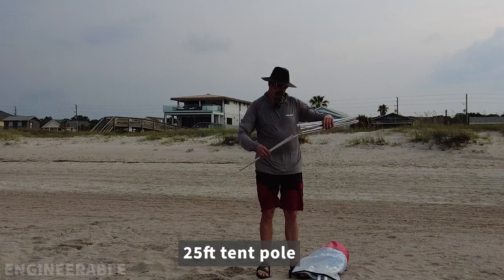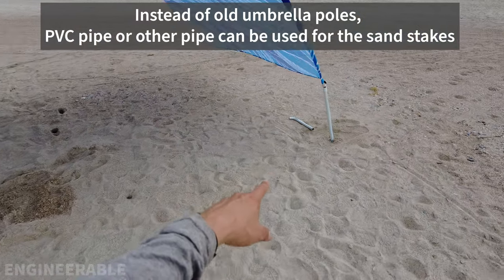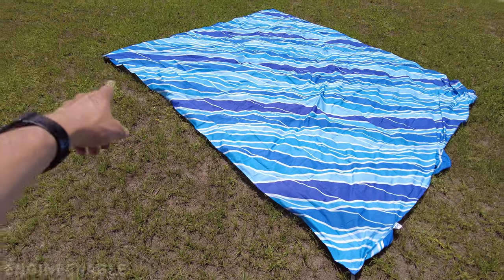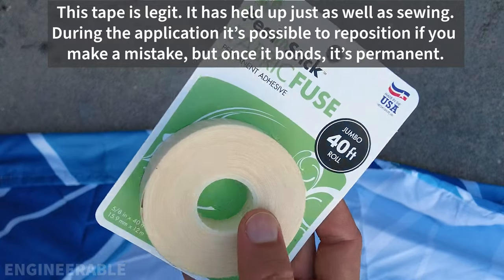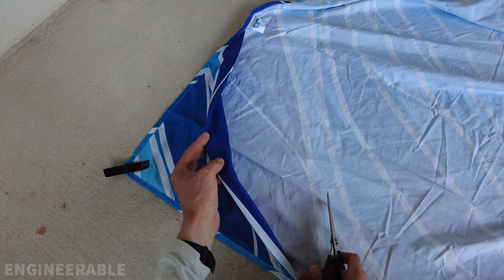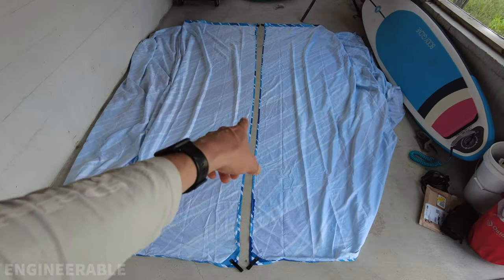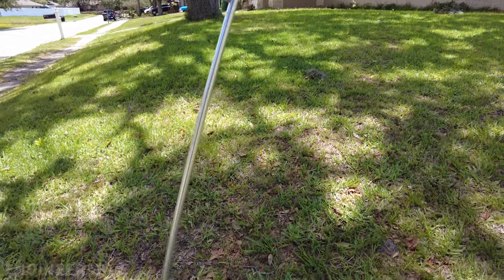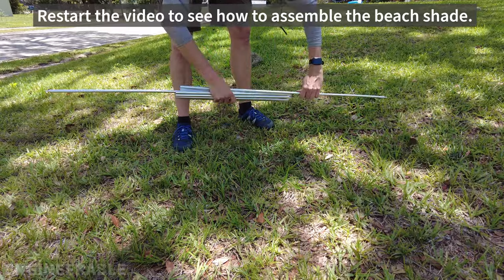Homemade DIY BEACH SHADE CANOPY X-LARGE (How To Setup & Make Cordless Windproof Beach Tent Sun Shade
This extra large beach shade design does not need a sandbag and cord in front to hold it up.
▼ WHERE TO BUY PARTS:
▶ Tent Poles - 25 feet in length (These are large diameter and strong. 25ft is needed for 2 beach blankets. Leave out 3 sections to make it 20ft if only using 1 beach blanket for a smaller shade)
▶ Fabric (microfiber beach blanket works great and is quieter than Silpoly rip-stop fabric)
▶ Fabric Tape (No Sew)
▶ 2 beach umbrella lower poles (harvested from old/broken beach umbrellas. They get thrown away all the time at the beach)
▶ Sand Gopher (Sand digger tool for beach umbrella hole)

Using two 11ft by 9ft beach blankets provides up to 200 square feet of shade. To hold it in the sand, I used 2 beach umbrella lower poles from beach umbrellas that were being thrown away. The arch poles are 20ft of heavy-duty aluminum poles, although fiberglass poles could also work. The aluminum poles are stronger, stiffer and corrosion-resistant. The leading edge pocket pass-through for the tent pole was made using strong double-sided fabric tape, so no sewing was necessary.

Check out this post for more details about the build and options

I posted a previous video of a smaller (but still quite large) version that only used 1 beach blanket. See how it's made and how to set it up

▼ DIY Beach Tent Shade Video Chapters:
00:00 DIY Beach Shade Tent Pole Setup
00:23 Use Beach Blanket for sunshade canopy sail
00:45 Use Sand Gopher to dig a hole for the beach umbrella pole
00:55 Arch Support made from old beach umbrella poles
01:05 Use Sand Gopher to dig the other hole for the beach umbrella pole and Bend the tent pole into an arch
01:16 Attach beach blanket ends to umbrella poles to stretch tight
01:28 Design and Setup Overview. How It's Made.
02:55 How to modify the beach towel into the sunshade
05:37 How to connect 2 beach blankets for an extra large beach shade.
07:44 How to assemble the tent pole kit

Homemade DIY Windproof Beach Shade Canopy Setup (Easy To Make Cordless Beach Tent Sun Shade Design)

Homemade DIY XL BEACH SHADE CANOPY (How To Setup & Make Cordless Windproof Beach Tent Sun Shade)